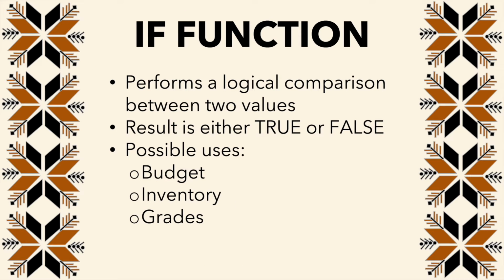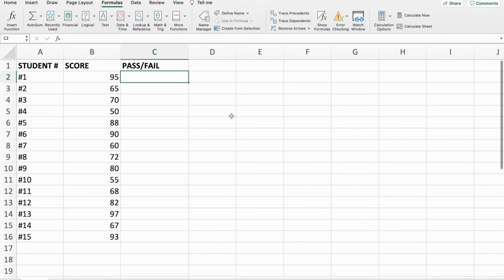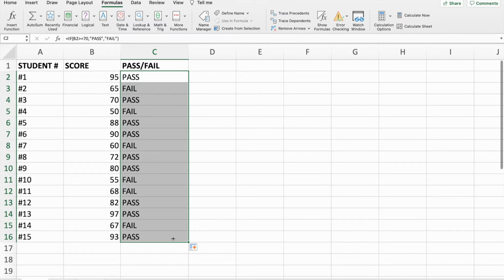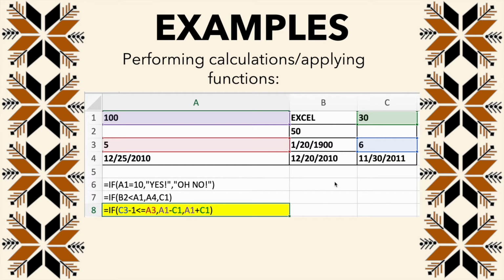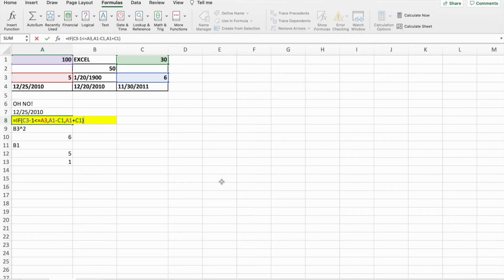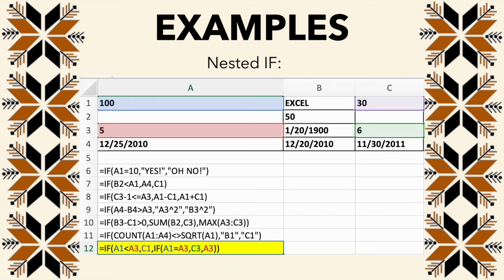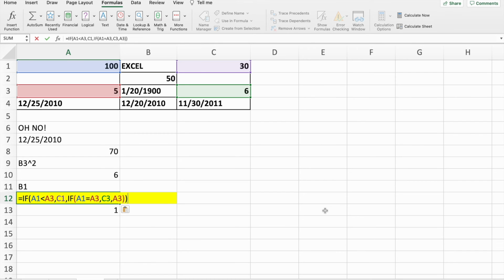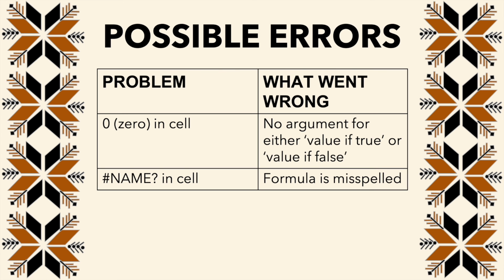B FINAL DELBRI